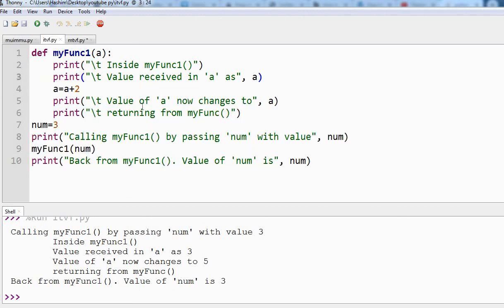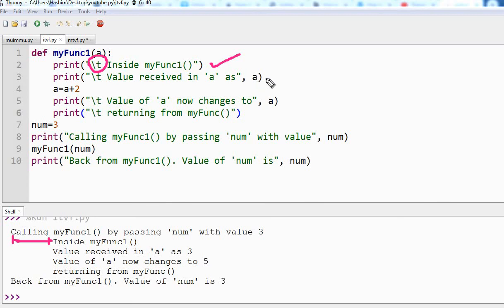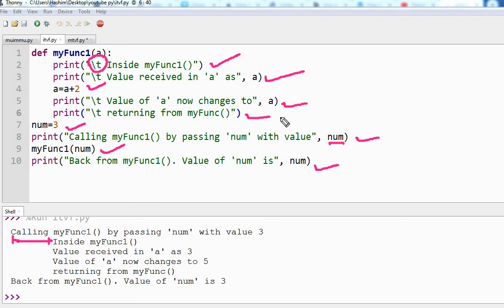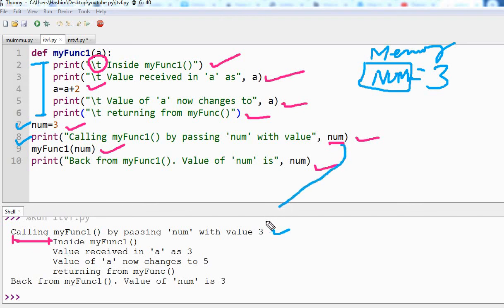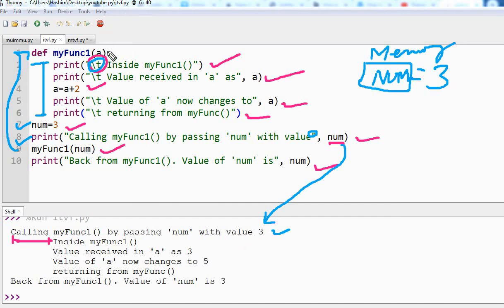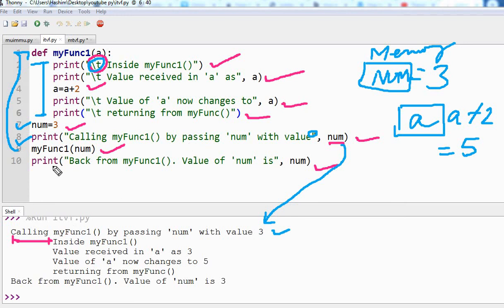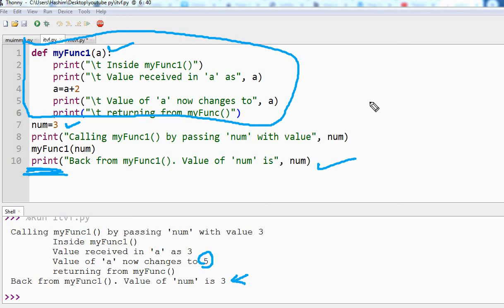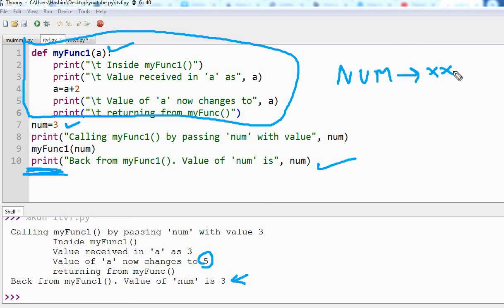Passing Mutable and Immutable Type Values to a Function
This video is in continuation to my previous video explaining Mutable and Immutable data types. Using example program in this video we try to understand the concept of Immutable and Mutable Type deeper by seeing its characteristics inside a function.